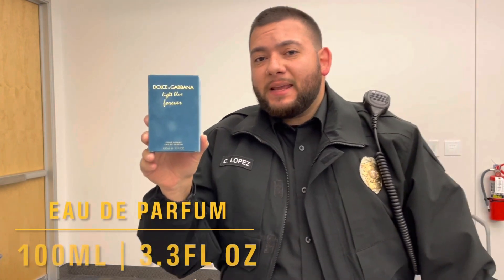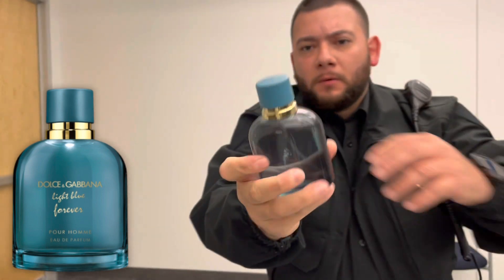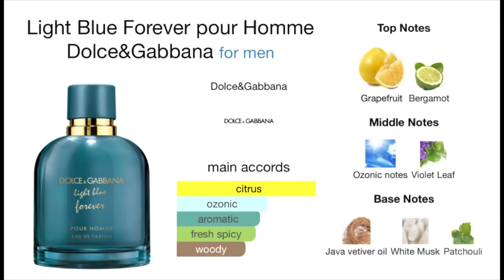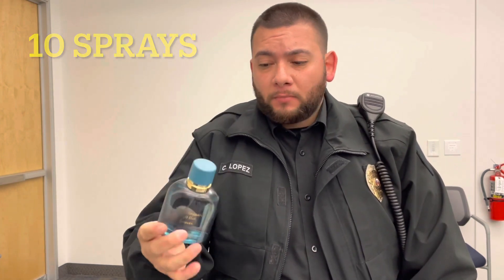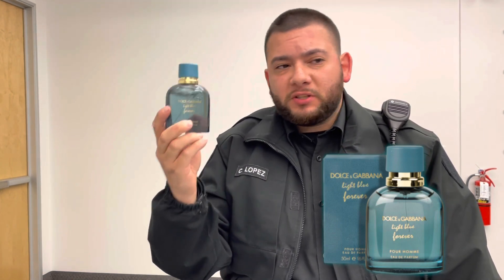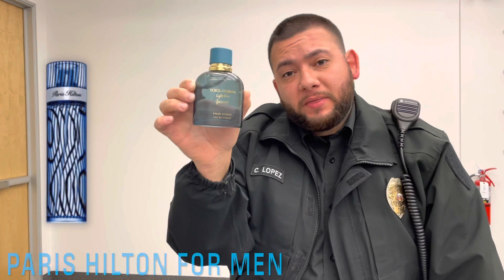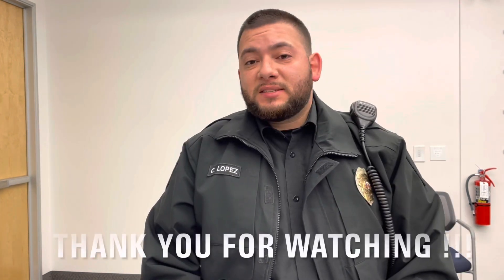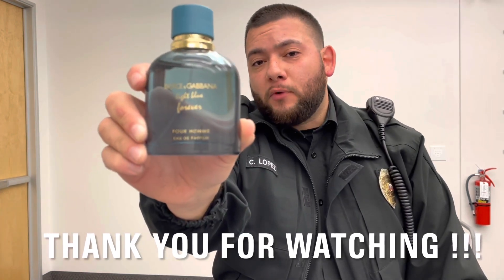Dolce Gabbana Light Blue Forever | Review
•Fragrance Concentration: Eau de Parfum

•Presentation: Teal/Turquoise bottle, matching plastic bottle cap, gold atomizer.

•Fragrance Note: Grapefruit, Bergamot, Ozonic Notes, Violet Leaf, Java Vetiver Oil, White Musk, Patchouli.

•Fragrance Type: Summer/Spring

•Fragrance Release: 2021

•Fragrance Duration:
2 Hrs Projection/ 5 Hrs on Skin/ 8 Hrs on Clothes.

•Recommended Sprays: 10

fragrance review
dolce and gabbana
dolce & gabbana
dolcegabbana
fragrances
sexy fragrances
most complimented fragrances
best fragrances
best fragrances for men
Light blue forever
perfume
dolce & gabbana light blue forever
light blue forever review
d&g light blue forever
perfumes
perfumer
men's cologne
best cologne
best colognes
Light blue intense
fragrance reviews
parfums
männerparfum